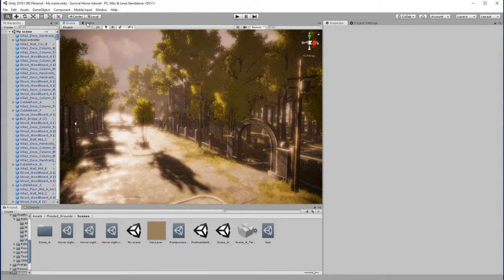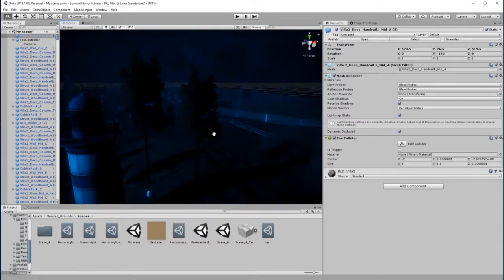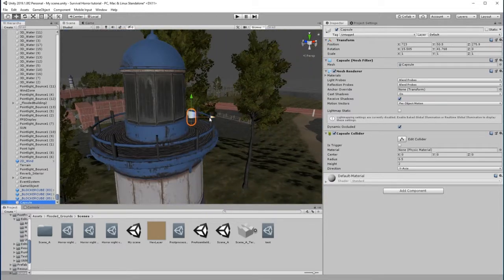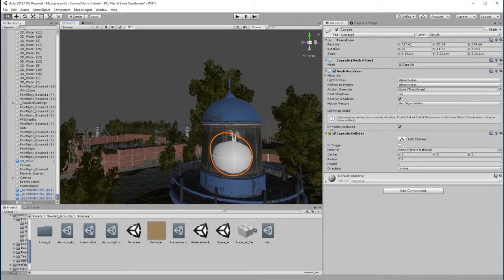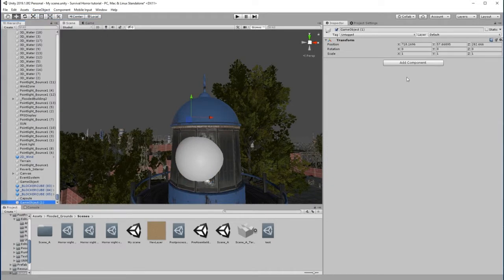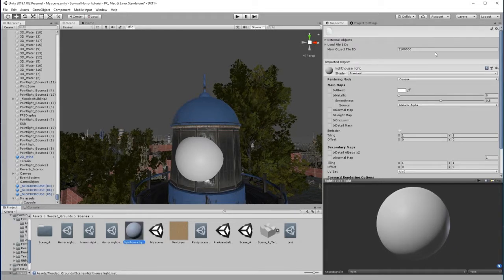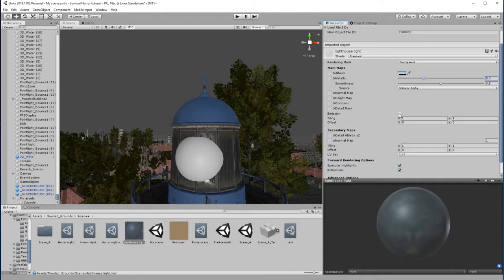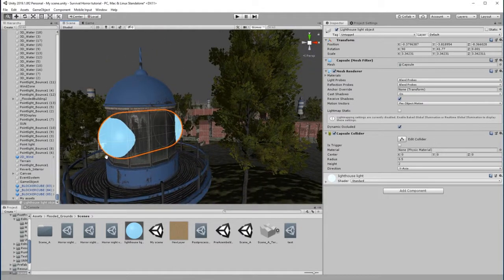1 Lighthouse light